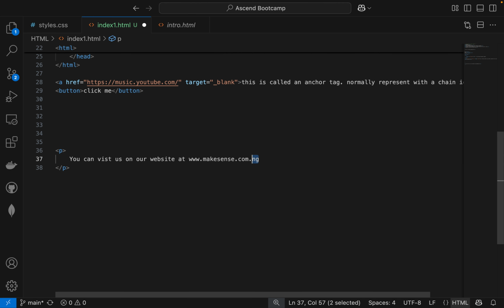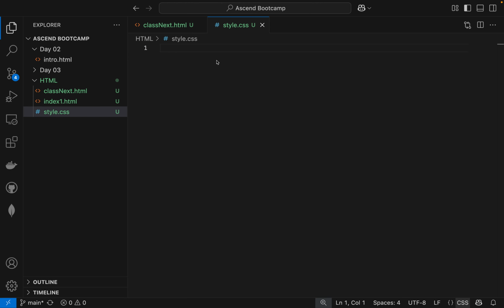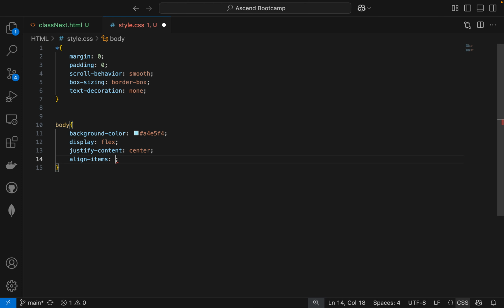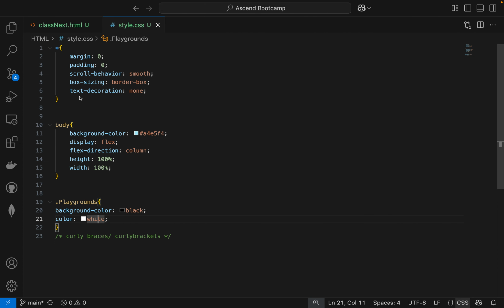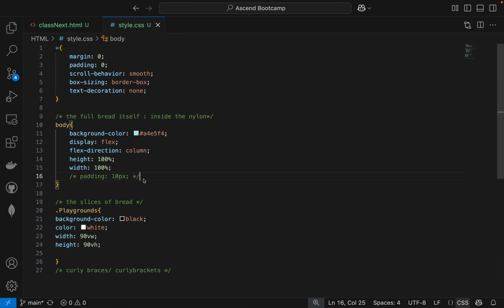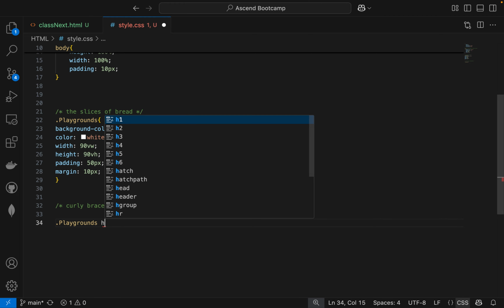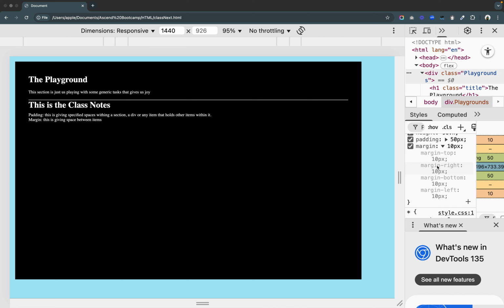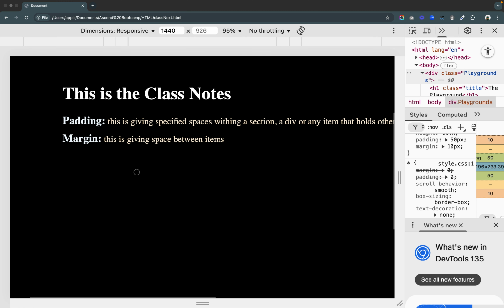heml and css intro